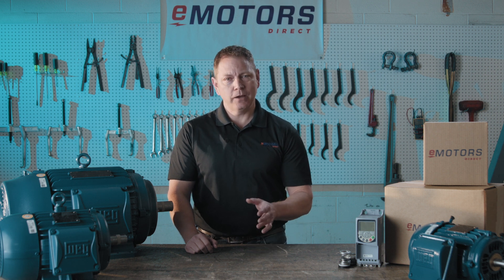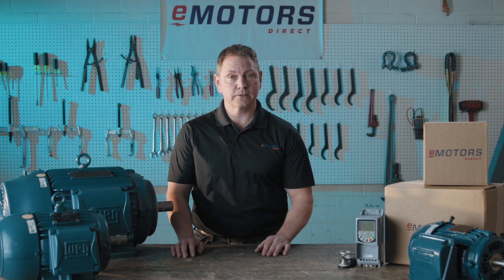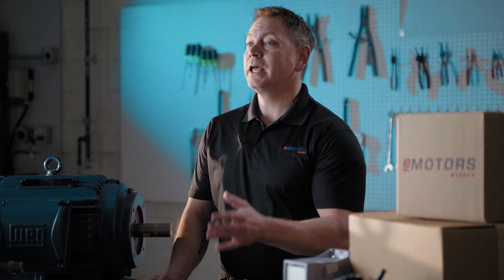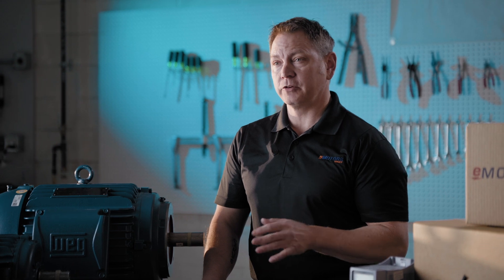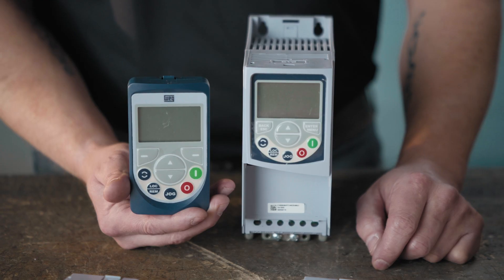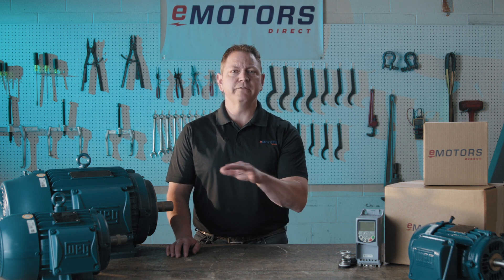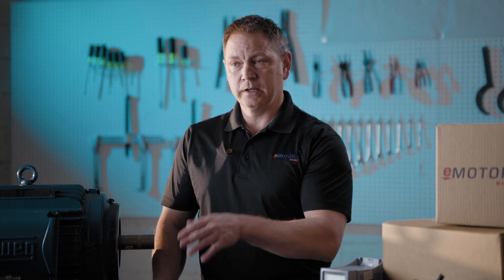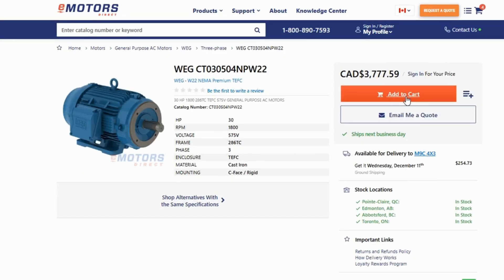WEG W22 Severe Duty Motors | Available at eMotors Direct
The Toughest Motor for the Toughest Jobs – WEG W22 Severe Duty

Looking for a reliable severe-duty motor that can handle anything you throw at it? The WEG W22 is built for pumps, fans, compressors, and HVAC systems, designed to withstand harsh conditions while delivering superior performance, reliability, and energy savings.

In this video, we will cover:

00:00 Introducing the WEG W22 Severe Duty Motor
00:14 Common Applications for WEG W22 Motors
0:32 Energy Efficiency with WEG W22 Motors
1:06 WEG W22 Compatibility with VFD
1:48 Where to Buy WEG W22 Motors Online

Fast shipping across Canada! We’ve got W22 motors in stock in Abbotsford, Edmonton, Toronto, and Montreal.

Ready to upgrade? Visit eMotorsDirect.ca to explore our range of WEG motors backed by live inventory, technical support, and fast shipping.